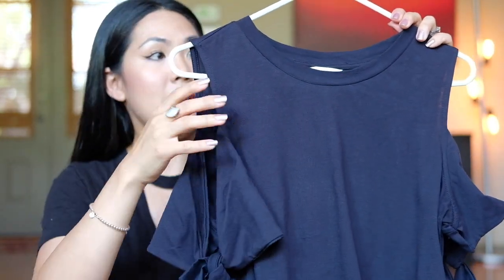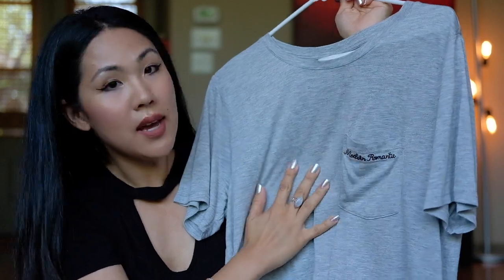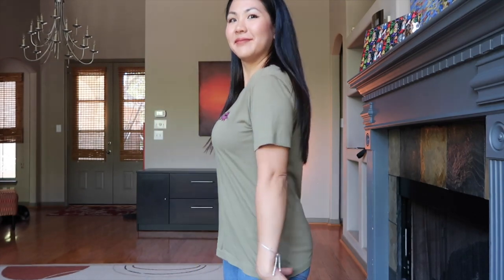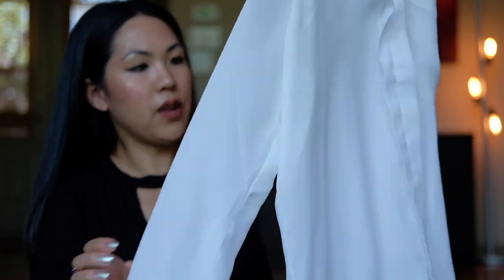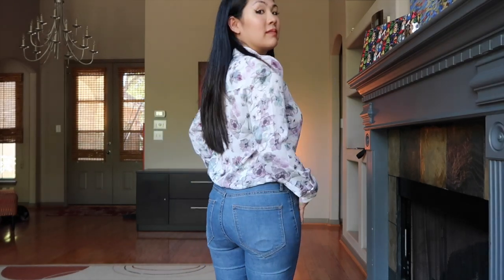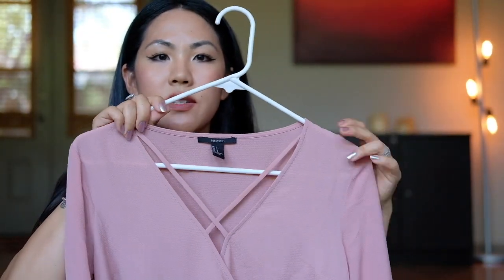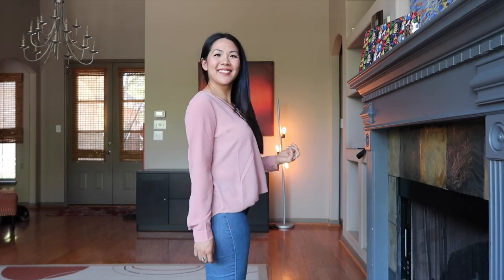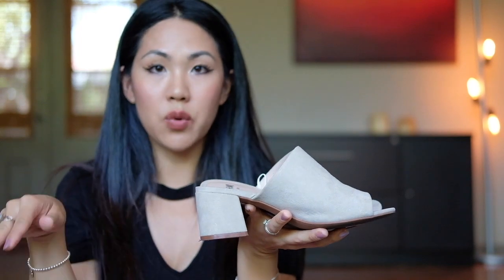H&M, Forever 21 Try On Haul!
Hey guys! First off.. I'm sorry for the horrible audio! My AC was running and I didn't have my microphone attached to my camera! So the background noise is annoying! Sorry! 🙈 But anywho, I did some shopping these past couple of weeks in H&M and Forever 21 for spring, but all these items are perfect to transition into summer as well! I normally don't find that much luck, but I felt like I scored some pretty cute items! Hope you like it! XOXOX! I'll try to link as much as I can below!

Modern Romantic Tee: unavailable

White sheer Blouse: sold out